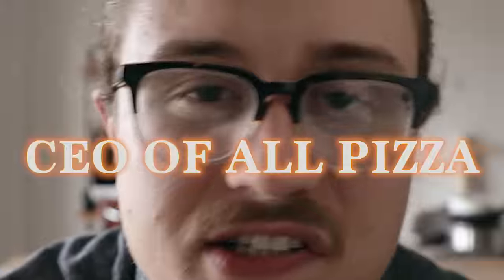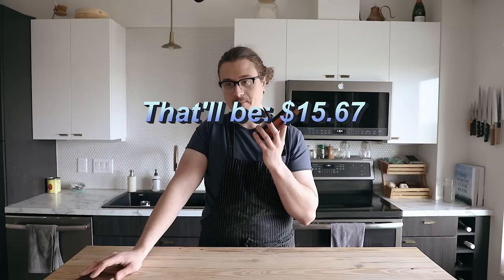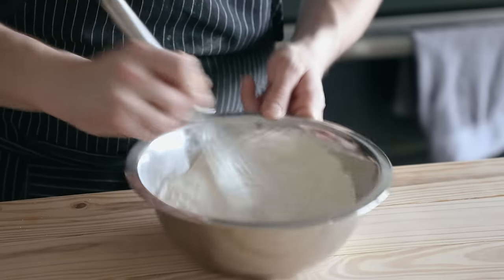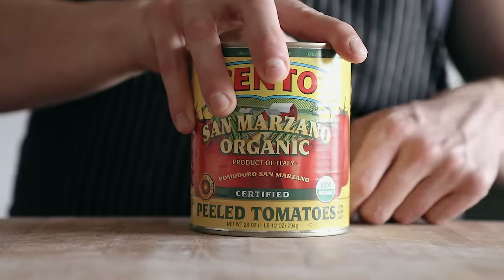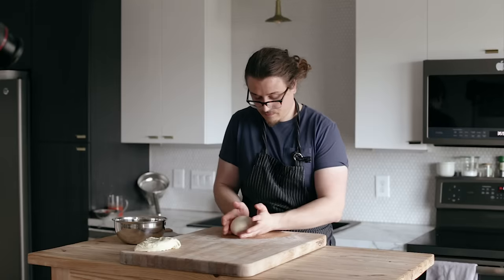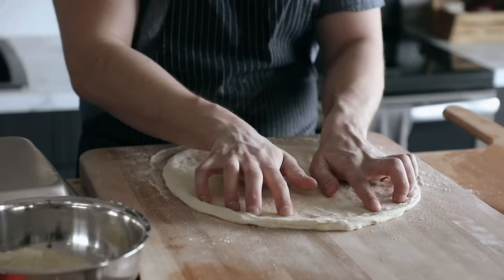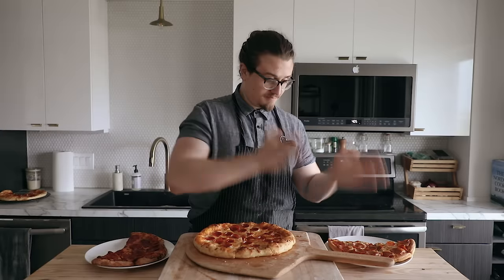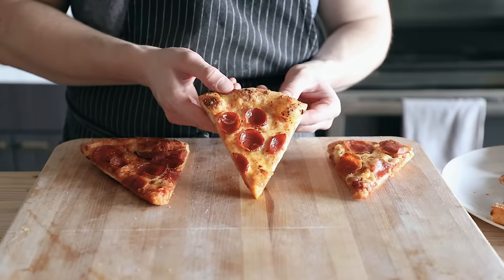How To Out Pizza The Hut | But Better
Making homemade pizza is easy. It's a different story when you decide to go head to head with Dominos and Pizza Hut to see who the true reigning king is. I made my decision, now you decide. Welcome back to But Better Episode 4.

New Star Foodservice 50295 Restaurant-Grade Wooden Pizza Peel, 16" L x 14" W Plate, with 10" L Wooden Handle, 24" Overall Length